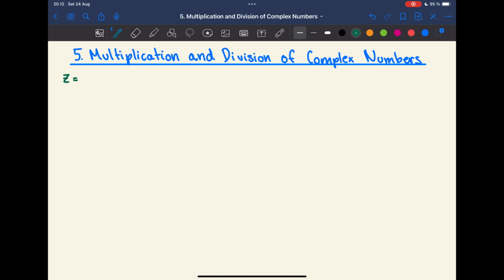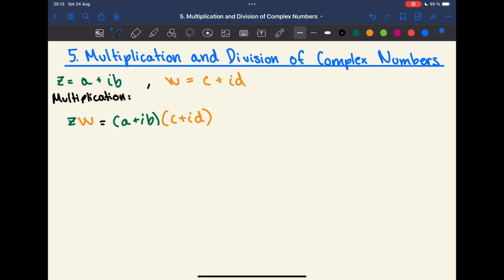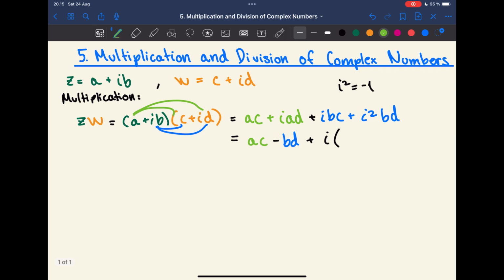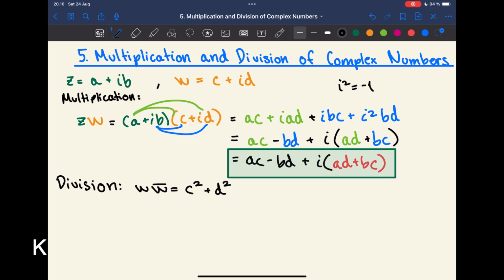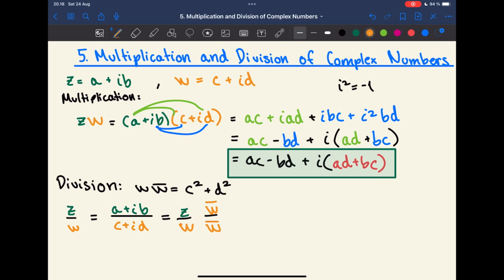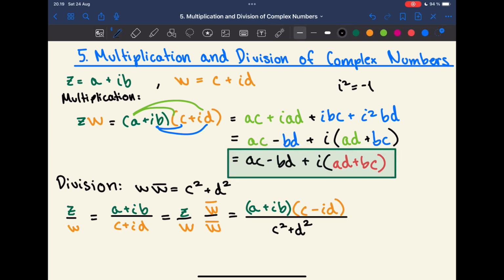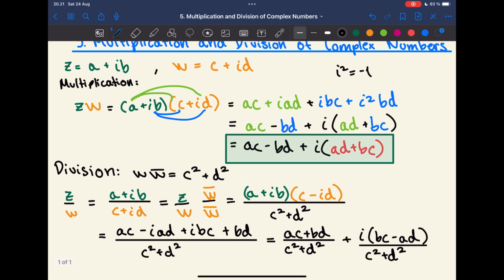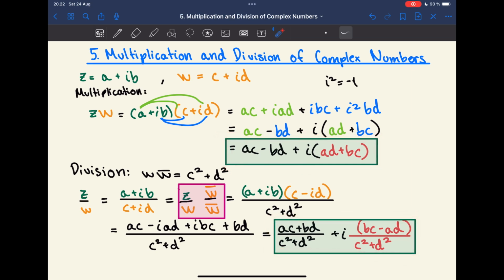Multiplication and Division of Complex Numbers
We will now look at multiplication and division of complex numbers. The formulas look kind of ugly, but my advice is to not remember the formulas. Instead remember the method and just do the calculations! We will soon see how to interpret multiplication and division of complex numbers geometrically but more on that later.

0:00 - 0:58 Introduction
0:56 - 4:38 Multiplication
4:38 - 9:50 Division
9:50 - 10:59 Conclusion